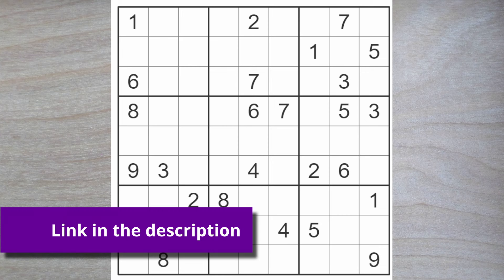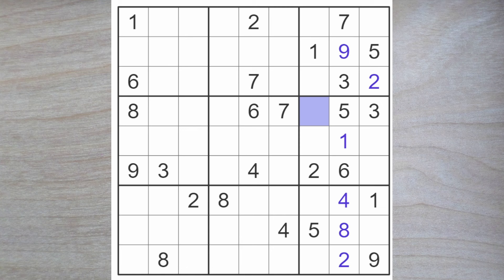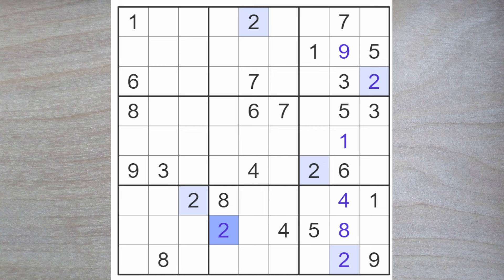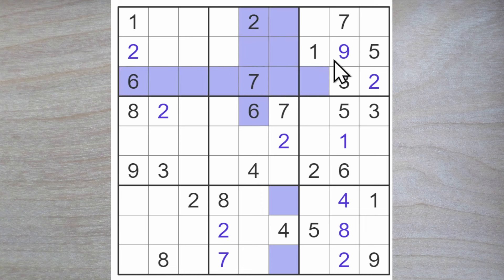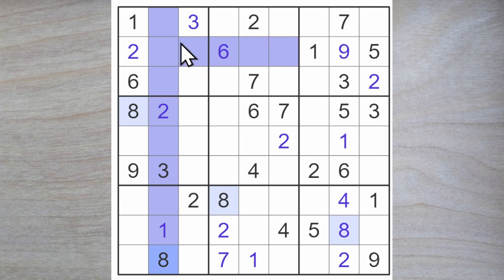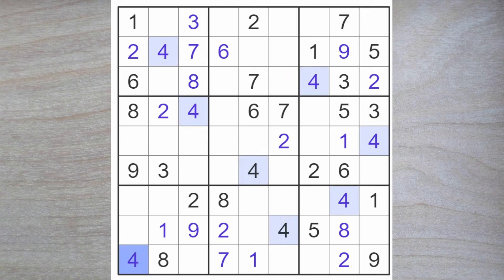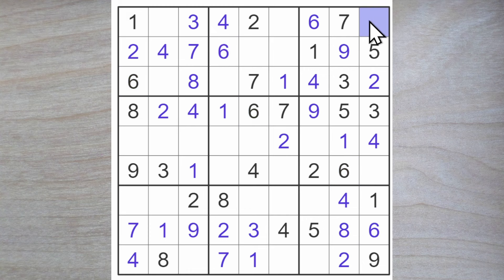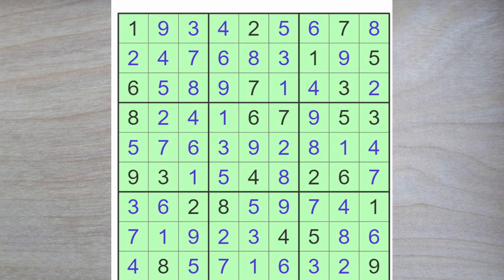The El País expert sudoku from March 24, 2024